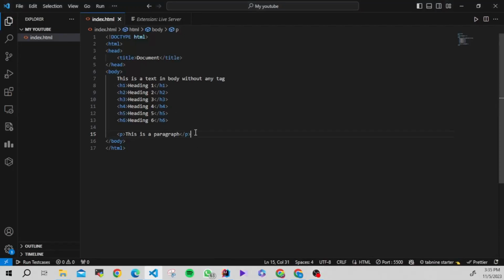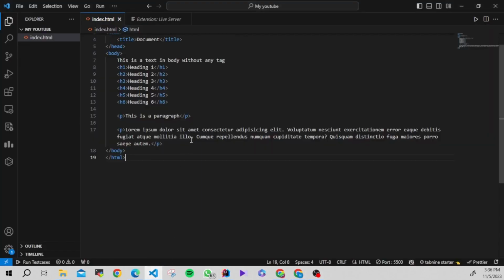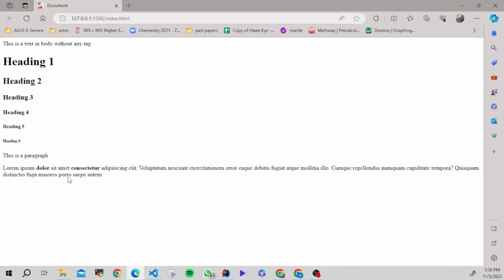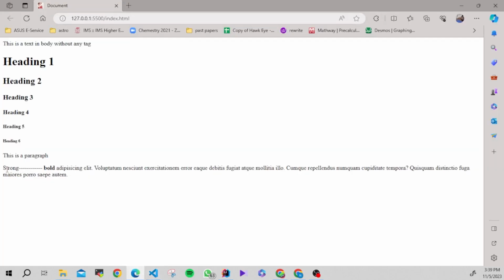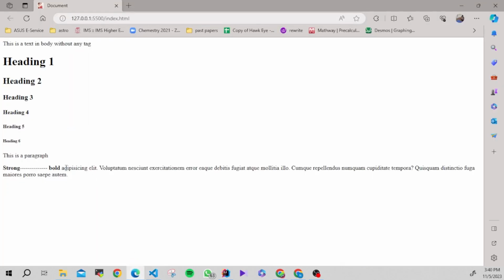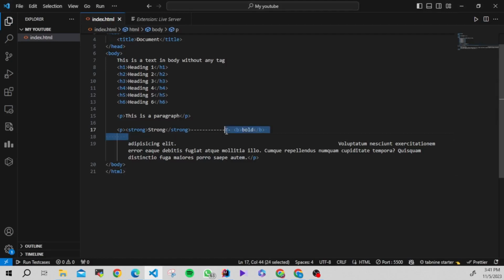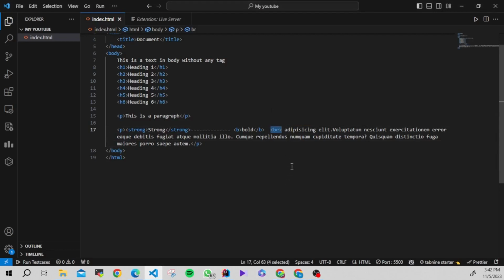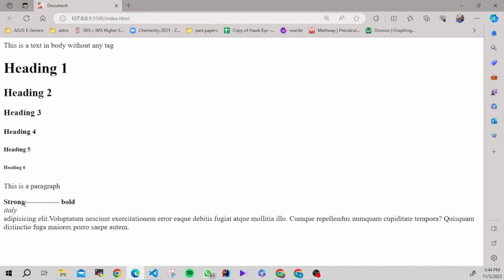🚀 Html Crash Course 2023: Master Web Development From Scratch! 💻 Part 4 🔥